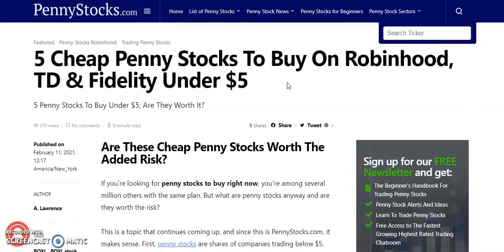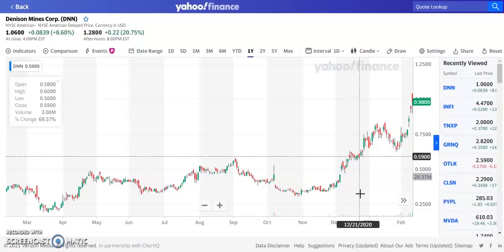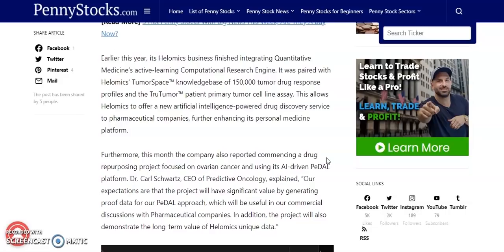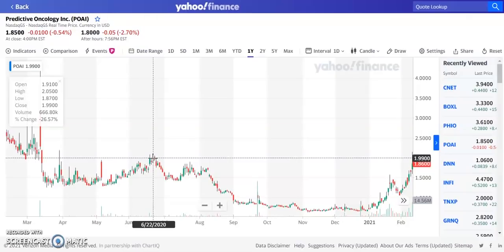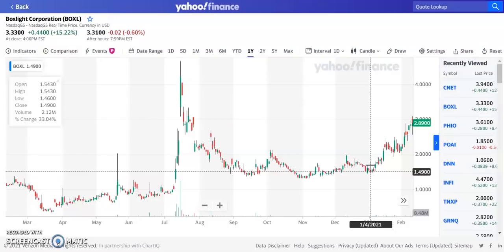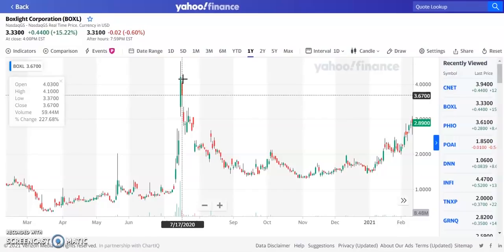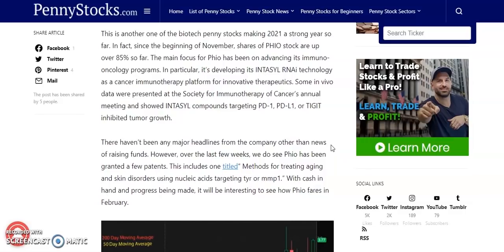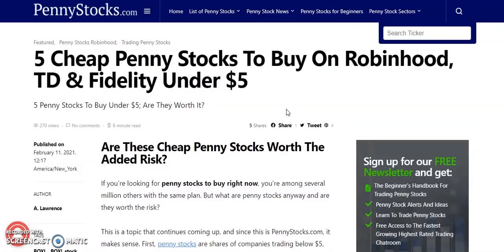5 Penny Stocks To Buy NOW February 2021 !? | HUGE Upside Potential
Today we talk about the 5 Top Penny Stocks  to buy now February 2021 and watch in February 2021   .These 5 Top Penny Stocks have FDA/ phase 1,2,3  approvals or PDUFA news coming up in 2021.
hot penny stocks to buy now   February 2021, penny stocks now. Best Penny Stocks to buy now, Top Penny stocks to buy now, Trading on the stock market. e-commerce. Trading Under $5. Best Growth Stocks to BUY NOW! Penny Stocks to buy now, best Penny stocks to buy now MASSIVE Upside Potential! top analyst picks with huge potential

💥 Sign up for Webull Get 2 FREE Stocks !